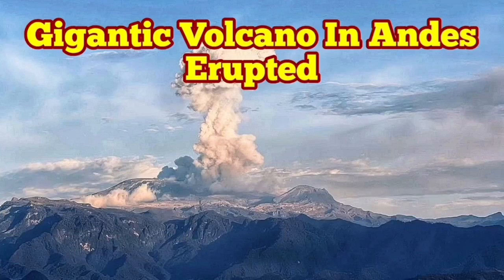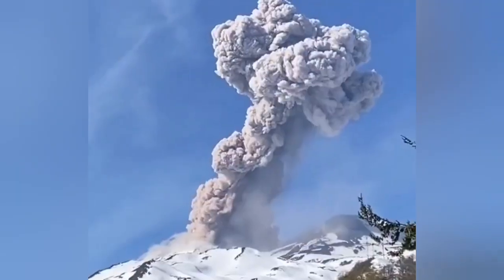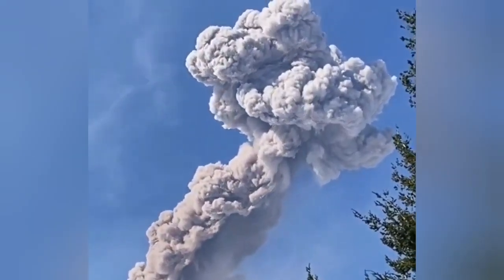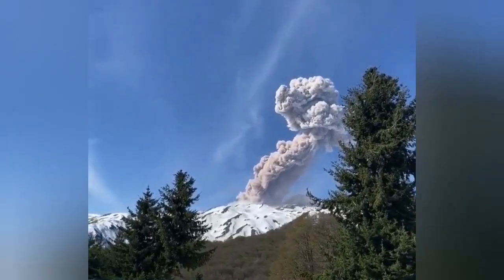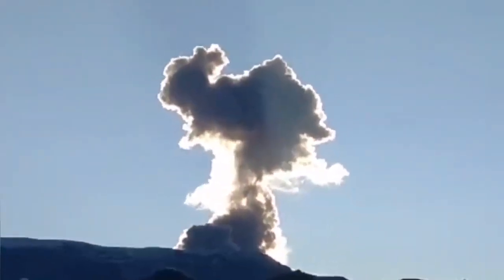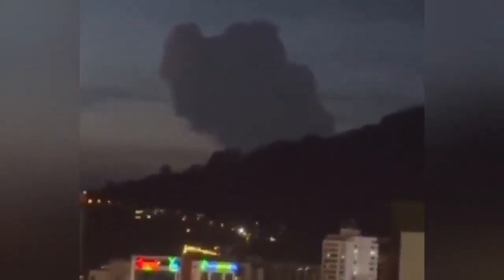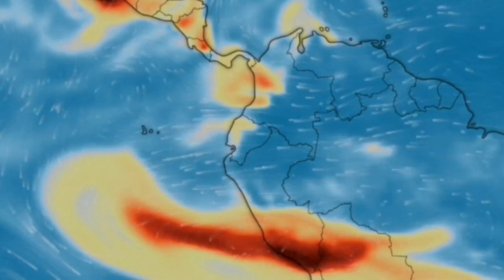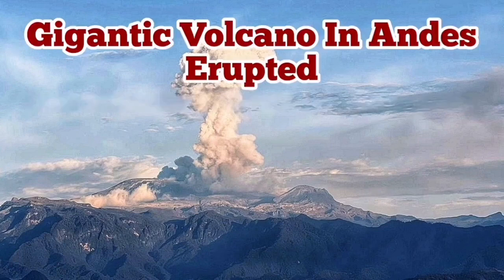Nevado del Ruiz Volcano Erupted In Columbia, Andes Mountain Range , Indo-Pacific Ring Of Fire